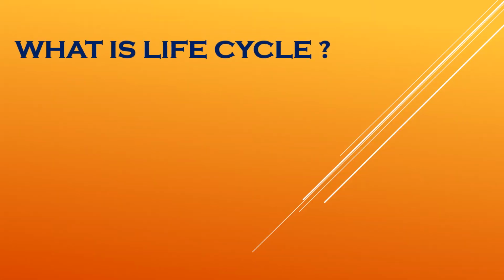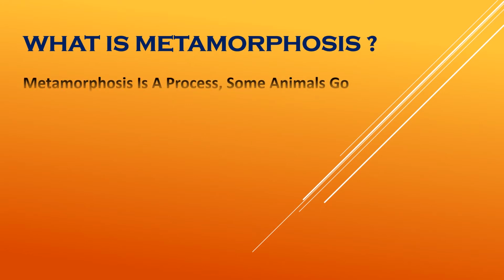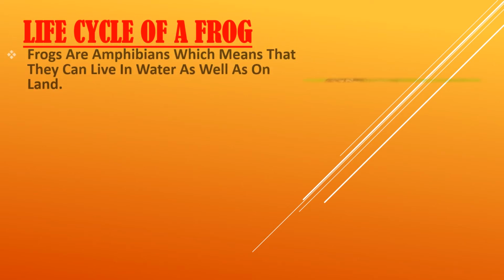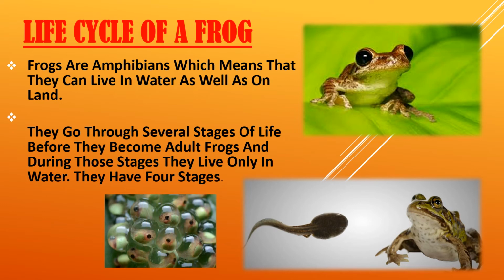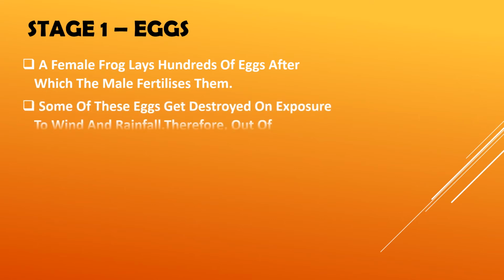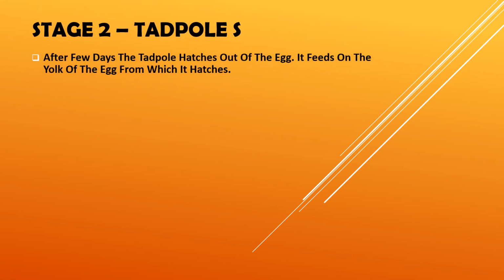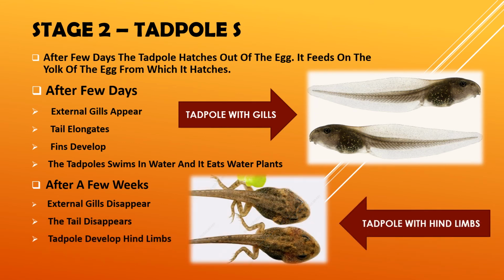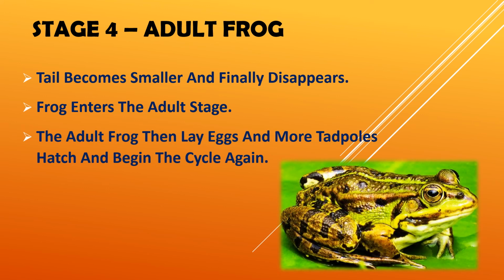LIFE CYCLE OF A FROG🐸 | STAGES OF METAMORPHOSIS | SCIENCE |L-19 WORLD OF ANIMALS |CLASS 4 CBSE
stages of life cycle of frog
reproduction of cycle

lesson 19 WORLD OF ANIMALS

HOPE YOU UNDUSTAND IF DO PLEASE SHARE WITH THE STUDENTS AND FRIENDS OF YOURS .